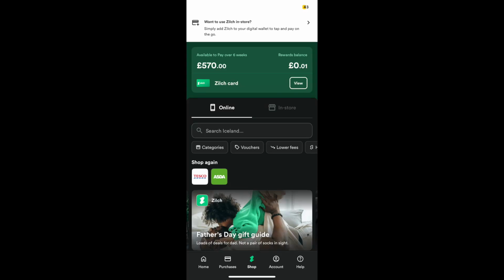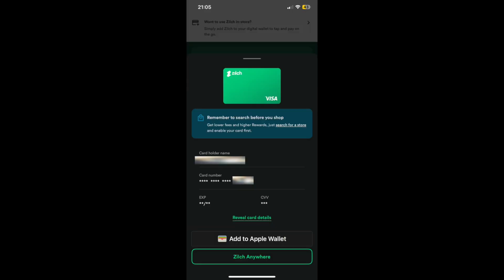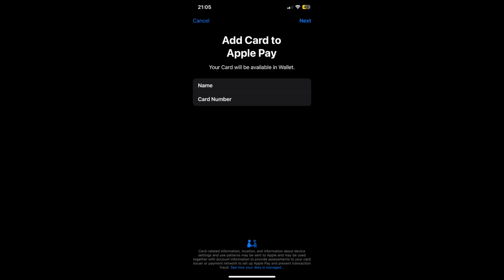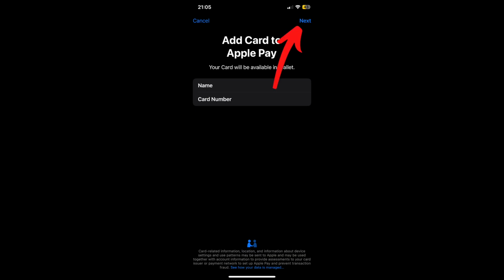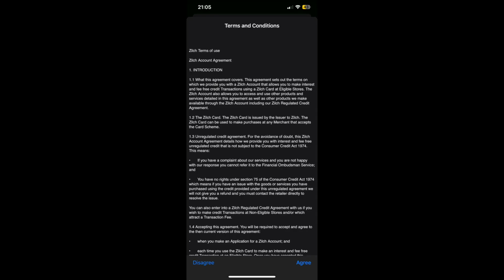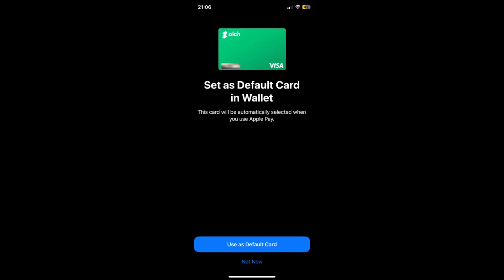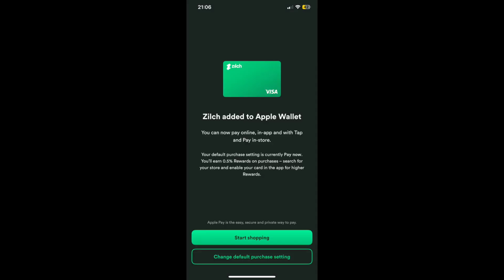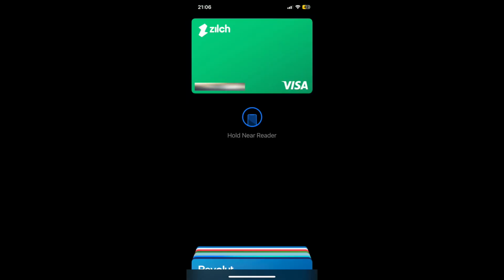How to Add Zilch Card to Apple Wallet (2026) - EASY & QUICK!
How to Add Zilch Card to Apple Wallet - In this short guide, I'll show you how to add your Zilch card to your Apple Wallet using the Zilch App.

Want to use your Zilch card with Apple Pay? In this quick tutorial, I’ll show you step-by-step how to add your Zilch card to your Apple Wallet, so you can tap and pay in seconds with your iPhone or Apple Watch.

Whether you're brand new to Zilch or just looking to make payments more convenient, this video walks you through the full process in just a few minutes.

🔍 In This Video, You'll Learn:
✅ How to find your Zilch card details
✅ How to add your Zilch card to Apple Wallet
✅ How to verify your card for Apple Pay
✅ Where you can use your Zilch card once it’s added

💡 Why Use Zilch with Apple Pay?
Once your Zilch card is added to Apple Wallet, you can pay with your phone at any retailer that accepts contactless payments. It's fast, secure, and perfect for everyday shopping - all while earning Zilch Rewards!

🧠 What is Zilch?
Think of it like a mix between a rewards card, a credit service, and a money-saving app. It works anywhere Mastercard is accepted and gives you points on every eligible purchase.

🛍️ Zilch Works at Hundreds of UK Retailers, including:
- Tesco
- Sainsbury’s
- ASDA
- Amazon
- Boots
- Argos
- Currys
- Foot Locker
- Nike
…and more!

As a new user, you’ll also receive a £5 Zilch Rewards bonus when you sign up and activate your account.

📌 Please note: Bonus amounts and referral offers may change over time, so the reward available may be higher or lower depending on when you’re watching this.

I only recommend platforms I personally use and trust. All opinions shared in this video are entirely my own.